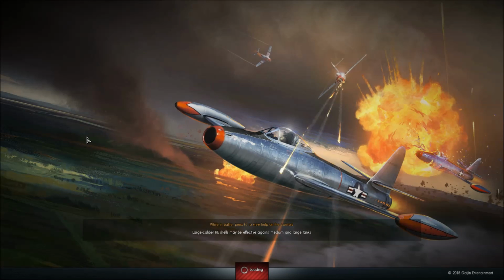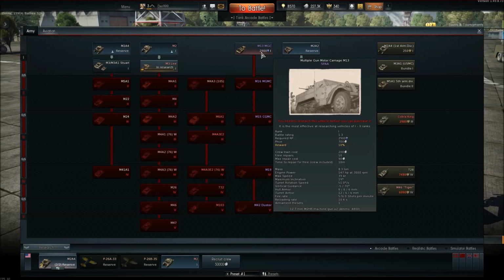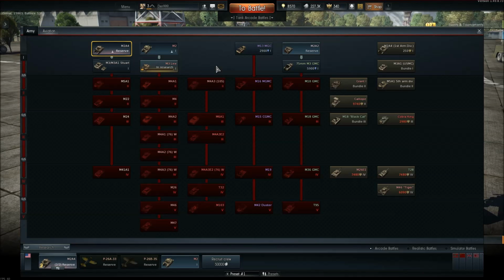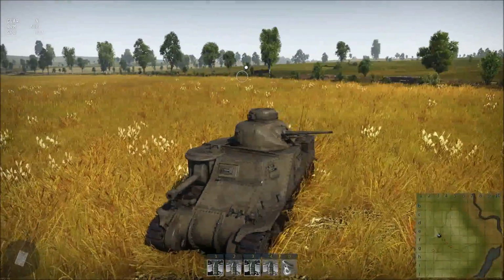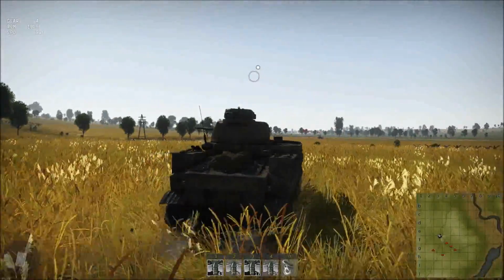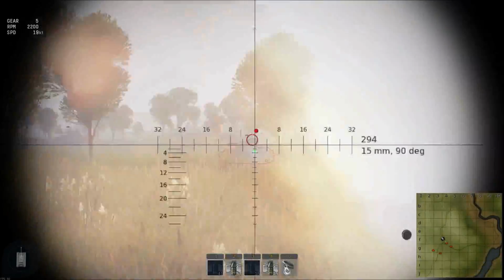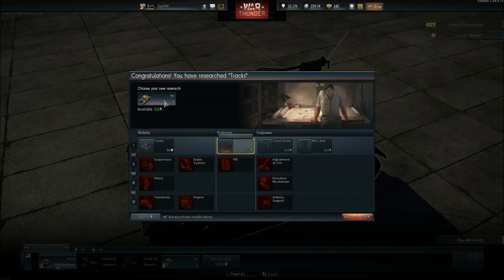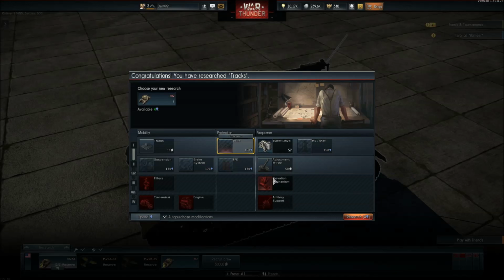War Thunder Gameplay Tank Arcade Battle(M2,M2A4)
(Skip to the action=20:57)
In this video I play War Thunder a massive muitiplayer arena free to play game with both air and ground vehicles from WWII to the Korean war.